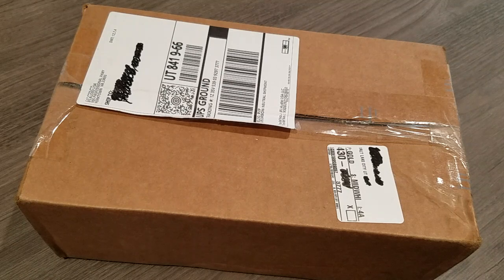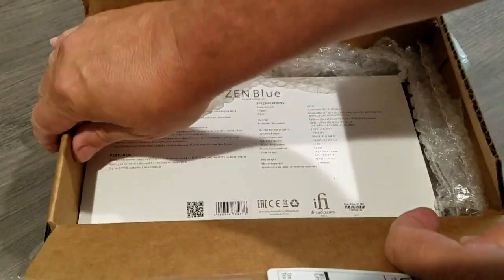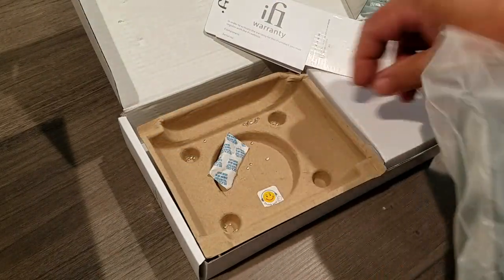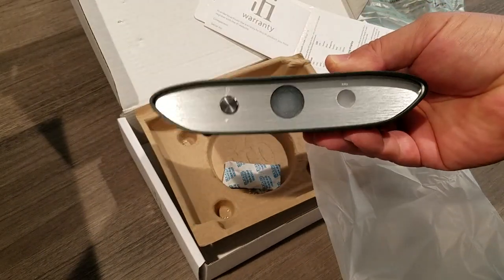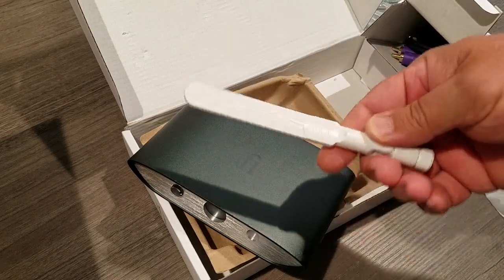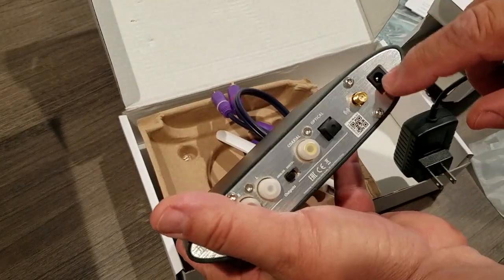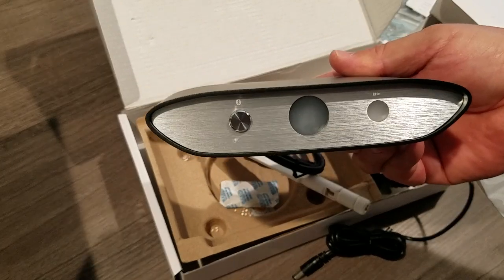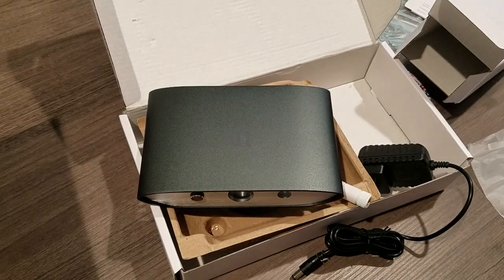Unboxing the ALL NEW iFi Zen Blue V2 - HiFi Bluetooth 5.0 Receiver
Ifi Audio's new Zen Blue Version 2, just when I thought it couldn't get any better. BAM!
The latest version of the ZEN Blue, featuring an updated Jitter Clock with over 20dB performance and an improved aerial (ANTENNA) with 80% more reach.

iFi Zen Blue V2 - HiFi Bluetooth 5.0 Receiver
Filmed with Canon EOS REBEL SL3 Digital SLR Camera

When you click on my amazon links and make a purchase, I get a small commission from Amazon (not you the buyer) the small fee that I receive helps me keep this channel going.

Many Thanks. BB23